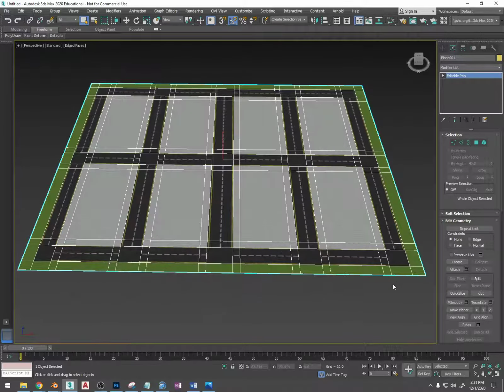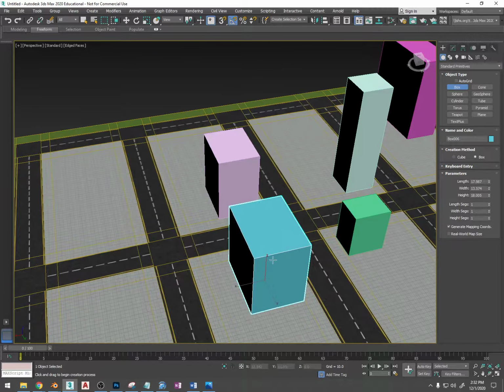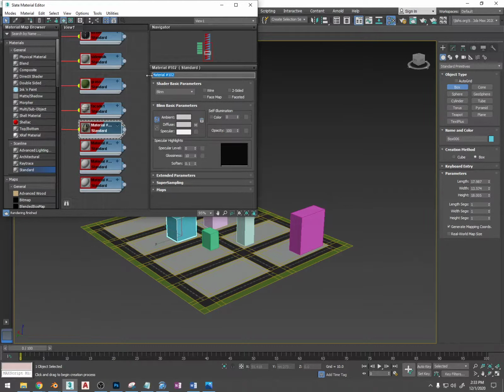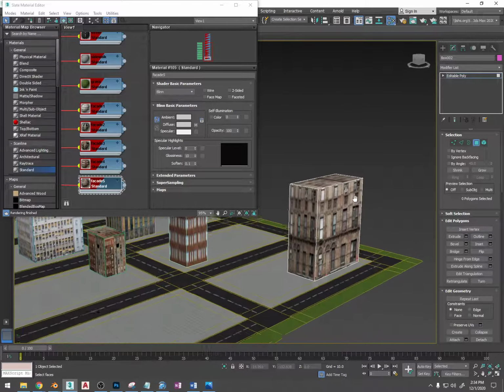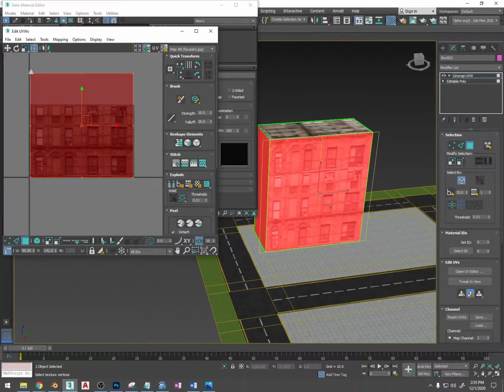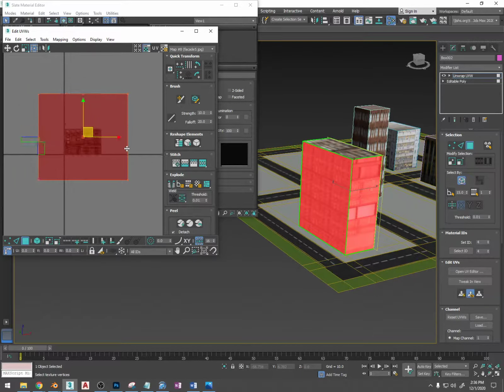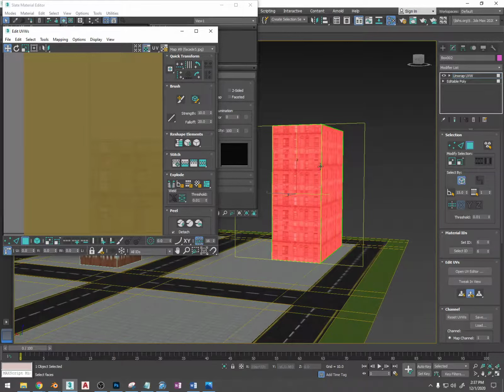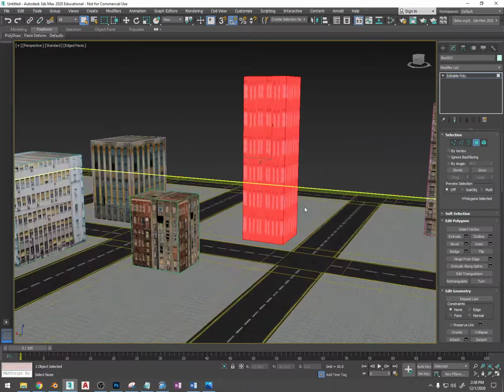add 5 buildings